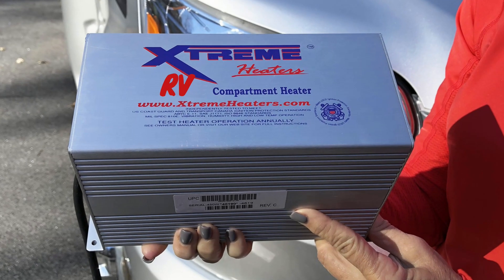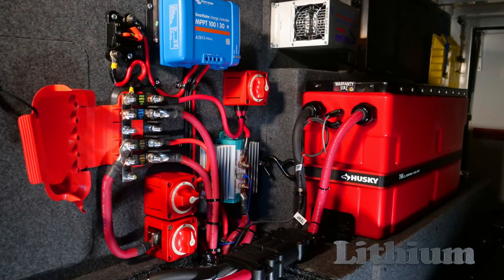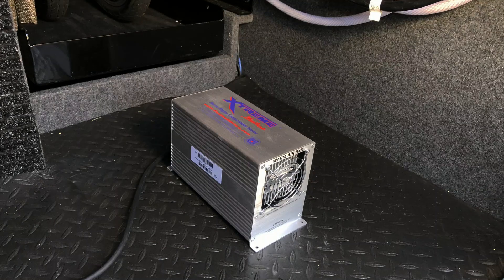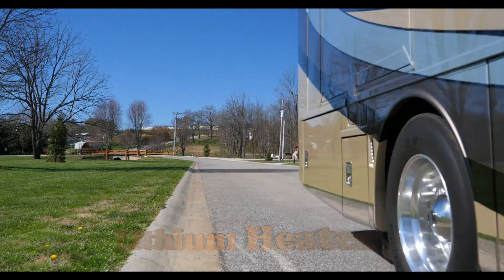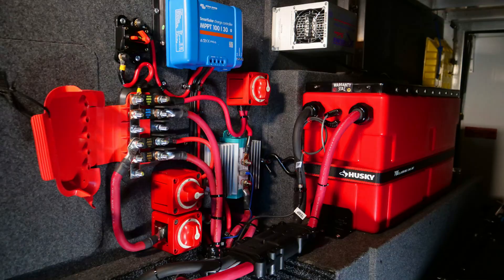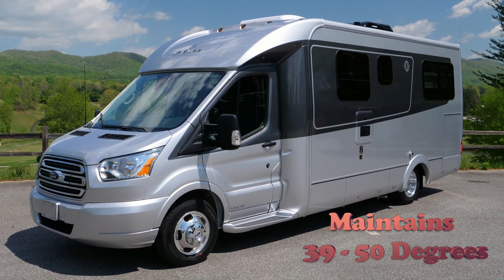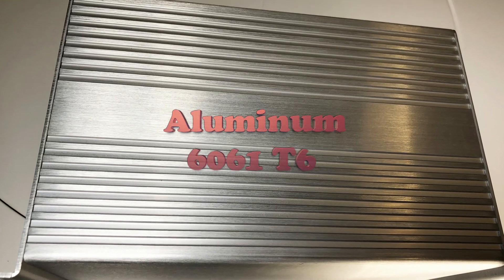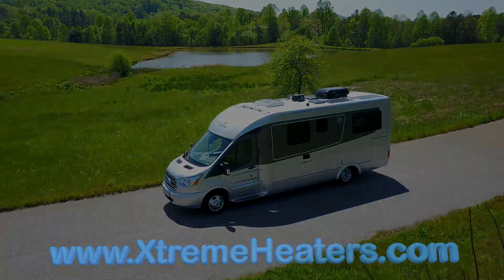Winterize your RV and Lithium batteries with the Xtreme Heaters!!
Why Xtreme Heaters Are Essential for Lithium Battery Protection in Winter
Lithium batteries have revolutionized the RV industry, providing longer life, faster charging, and greater reliability. However, they come with a critical limitation: lithium batteries stop charging below 32°F (0°C). Without proper heating, your RV could be left powerless in cold weather, making a high-quality external heater not just a luxury—but a necessity.

The Challenge with Lithium in Cold Weather
While some lithium batteries include internal heaters, these are often insufficient for more complex systems, especially in high-end RVs with multiple power demands. Enter Xtreme Heaters—the ultimate solution for keeping your lithium batteries warm, functional, and fully protected all winter long.

Why Choose Xtreme Heaters for Your Lithium System?
1. Unmatched Safety and Durability
Our heaters feature a bullet-proof, all-metal construction, setting us apart from the competition. Many other heaters use plastic components that can crack or degrade over time, especially in extreme conditions. Xtreme Heaters are 100% safe and reliable, with a proven track record in some of the harshest environments.

2. Optimal Performance for 12V Systems
Even as some RVs experiment with 24V and 48V systems, 12V remains the backbone of most RV power setups—powering essential systems like lights, slides, jacks, and water pumps. Our heaters are perfectly suited for these applications, ensuring your batteries and systems stay operational, no matter the voltage.

3. Versatility Across RV Types
The latest Airstream project, featuring a lithium system and a central AC unit (the first of its kind in an RV), highlights the growing need for reliable external heating solutions. Our 400W units are an ideal fit for maintaining optimal battery temperatures in cutting-edge RVs like this, ensuring your investment performs flawlessly in any climate.

The Xtreme Advantage in Cold Weather
Prevent Power Shutdowns: Keep your lithium batteries warm to ensure uninterrupted charging and performance.
Extend Battery Lifespan: Cold temperatures can cause long-term damage to lithium cells. Our heaters help preserve their health.
Peace of Mind: With over 20 years of expertise, Xtreme Heaters are trusted in critical applications—from RVs to boats and industrial systems.
Stay Powered All Winter Long
Don’t let the cold stop your adventures. Choose Xtreme Heaters to protect your lithium batteries and enjoy the confidence that your RV will be ready to roll, no matter the weather.

Ready to winter-proof your RV? Visit XtremeHeaters.com and find the perfect heater for your lithium system today!